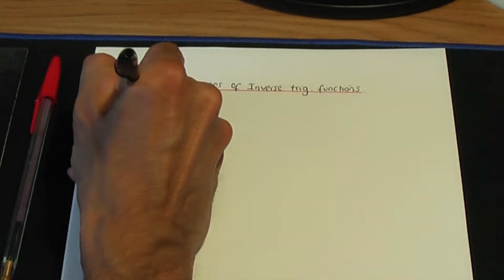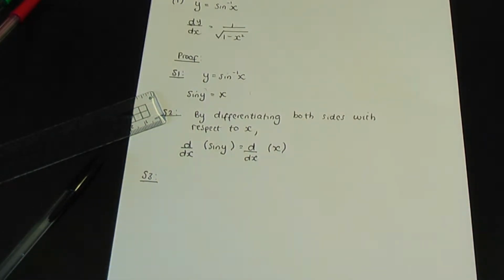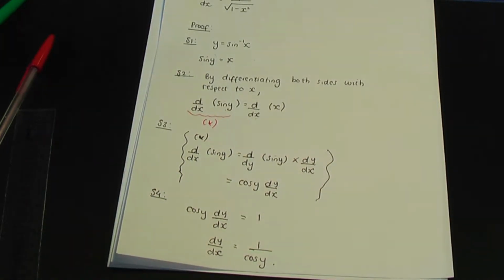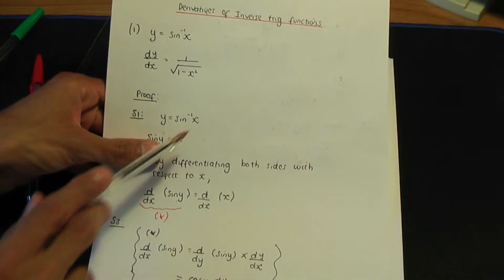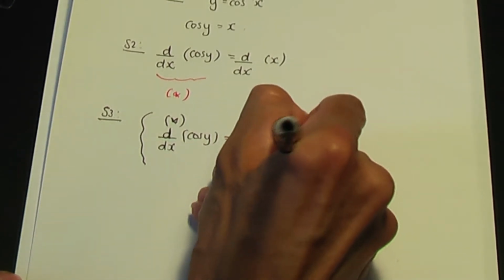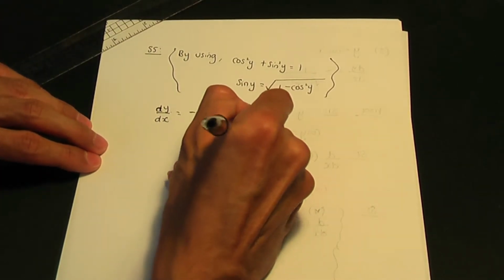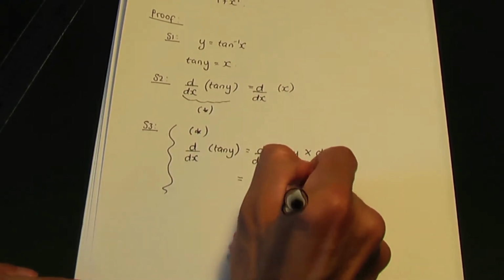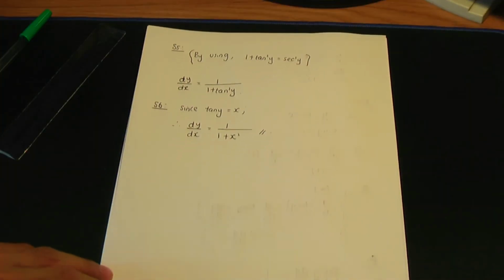AS/A-Level Maths Differentiation - Derivatives of Inverse Trigonometric functions (Proofs)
This AS/A-Level Maths video tutorial explains how to prove the results for the Derivatives of Inverse Trigonometric functions.